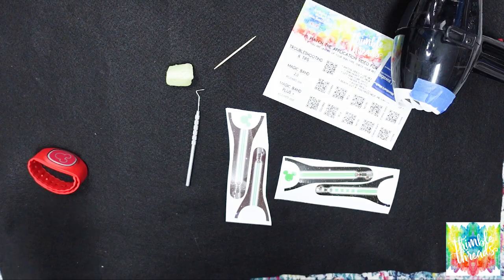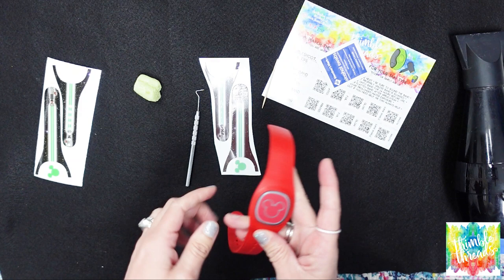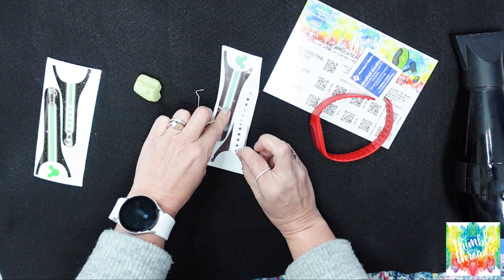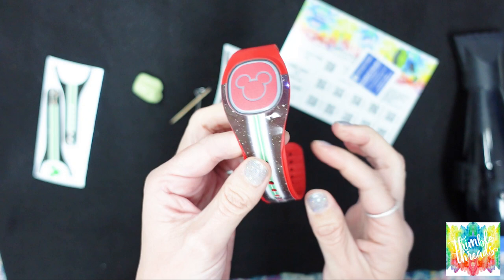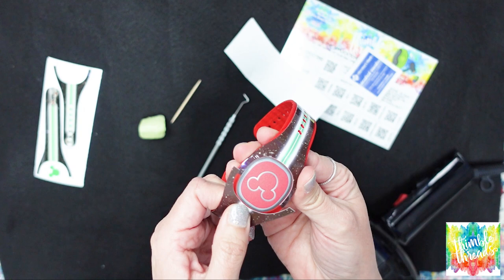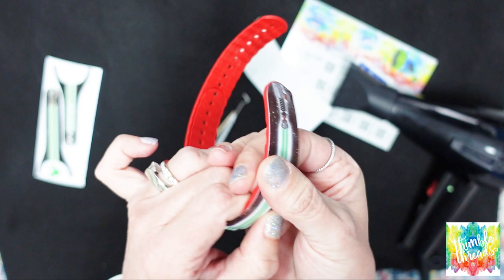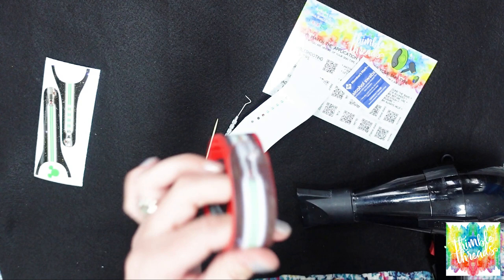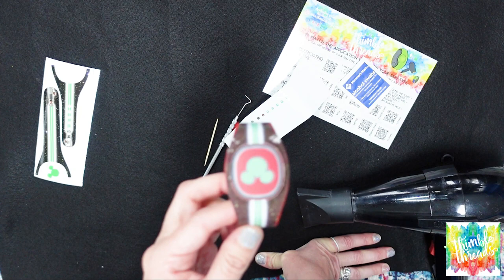Magic Band + Application For Printed Design Skins: Any Skin With A Print That Does Not Glow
Thimble Threads Dot Com Magic Band + Application For Printed Design Skins: Any Skin With A Print That Does Not Glow